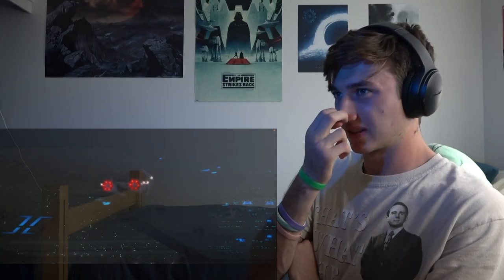WHALES??? STAR TREK 4: THE VOYAGE HOME (1986) - Movie Reaction - FIRST TIME WATCHING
Hello Everybody!
This one was basically a comedy!

0:00 - Ad
2:08 - Intro
4:32 - Reaction
35:18 - Review

Starring:
William Shatner, Leonard Nimoy, DeForest Kelley, Catherine Hicks, Walter Koenig, and James Doohan

Written by:
Nicholas Meyer, Harve Bennett, Steve Meerson, and Peter Krikes

Directed by:
Leonard Nimoy